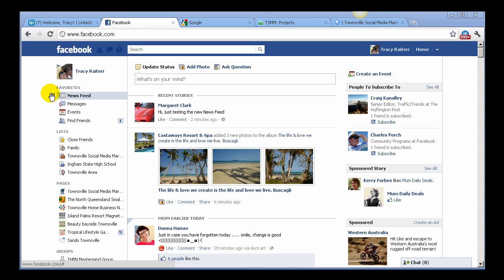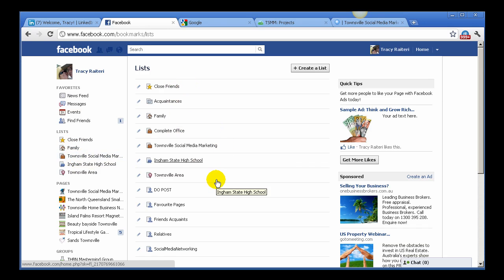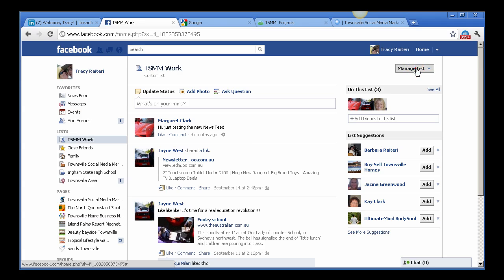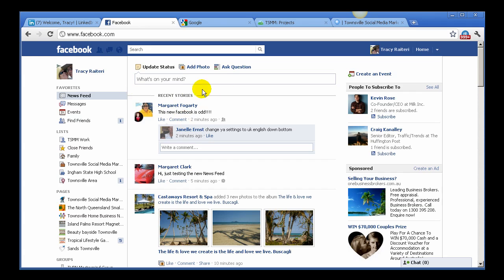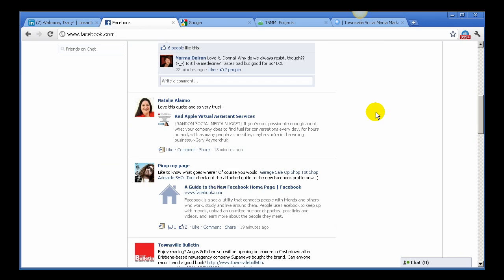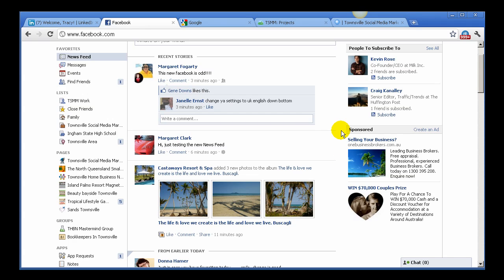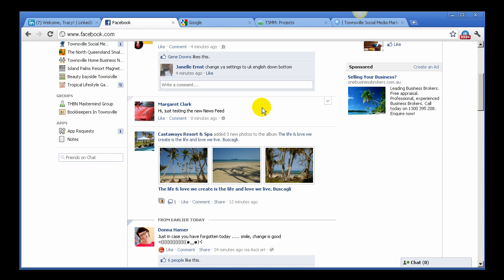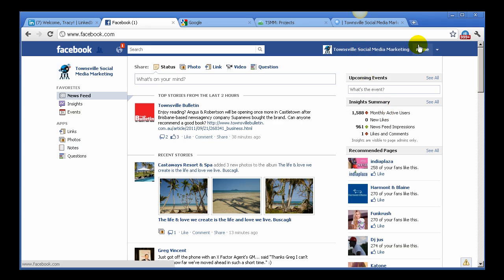Facebook - News Feed Changes Overview - September 2011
Watch the video overview of the new changes just implemented by Facebook that affects your Facebook News Feeds.

Wow, these changes are great... (Google+ inspired I suspect, especially when G+ just went public today!!).

Best bits about the News Feed change:-
• help Facebook workout what types of stories are important to you;
• easily manage your lists of Friends and Pages that you follow;
• quickly filter your news feed in relation to your 'Lists' (This is one of the best features of Google+, now Facebook have it too);
• create a Favorites menu of Lists, Pages, Groups and Notes.

Kudos to Facebook, you've done well, even if you got your lead from another social networking platform.  (Now I know what Mark Z was the most popular person on G+, he was there doing for not-so-stealth recon).

Anyway, have fun with it, and don't be one of these people that boo-boos change...